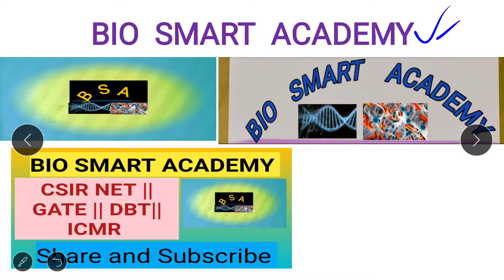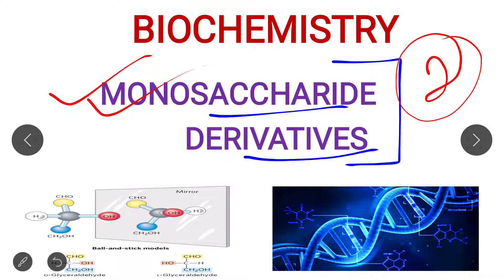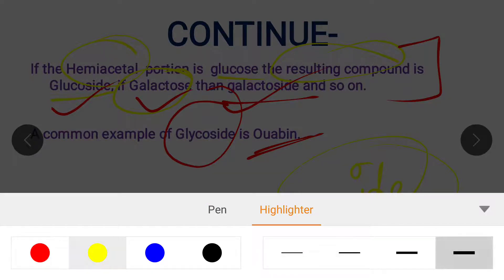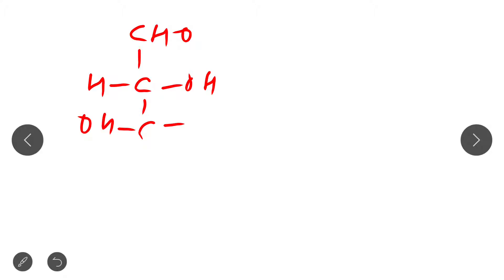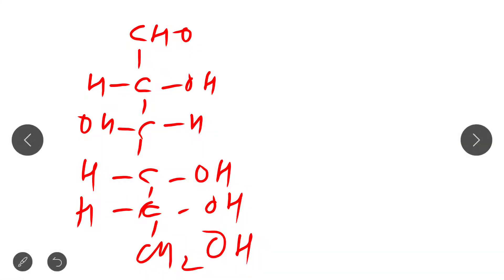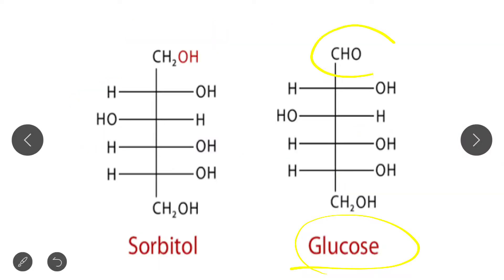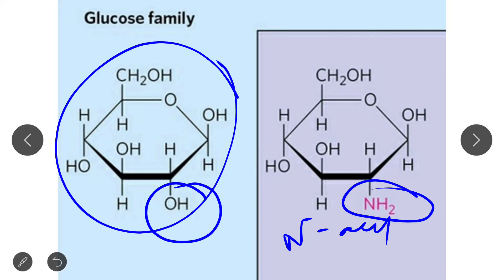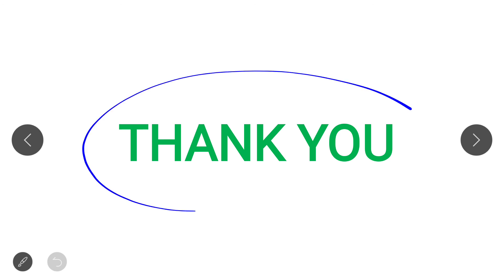BIOCHEMISTRY- MONOSACCHARIDE DERIVATIVES || CSIR || GATE || DBT|| ICMR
In this lecture we discuss about the

MONOSACCHARIDE  DERIVATIVES

This is the part- III of the CARBOHYDRATE lectures..

SO, students I hope that you find this lecture useful..

Plss watch the lecture till end...

If you find difficulty then comment on the comment box..

Also watch the other lectures that were uploaded on this channel...

Go through the playlist you will find lectures on IMMUNOLOGY and CELL BIOLOGY strictly made according to CSIR net life SCIENCE syllabus...